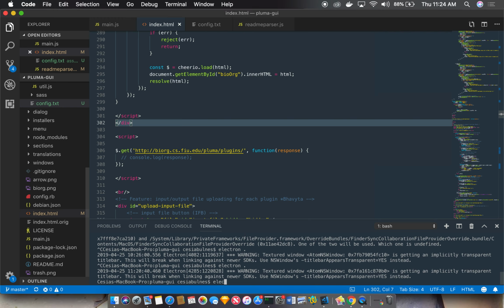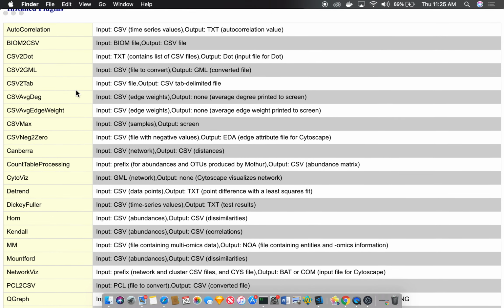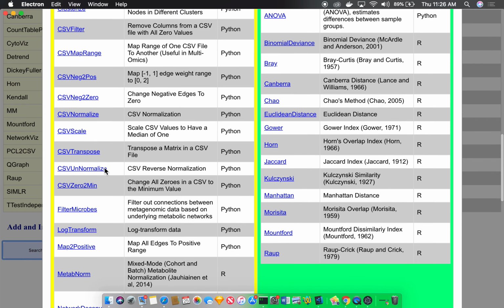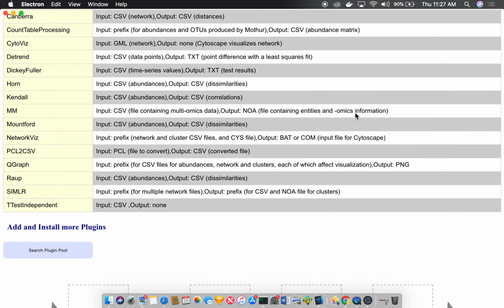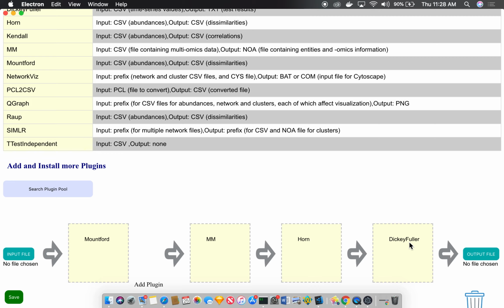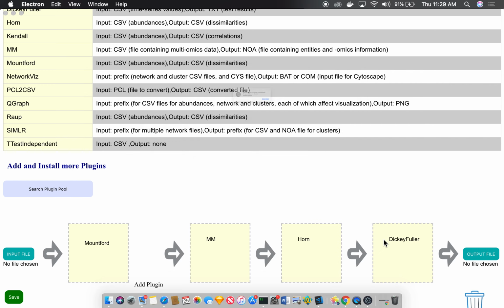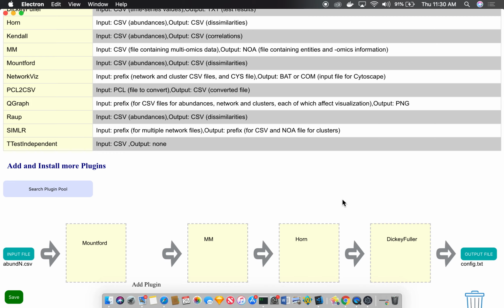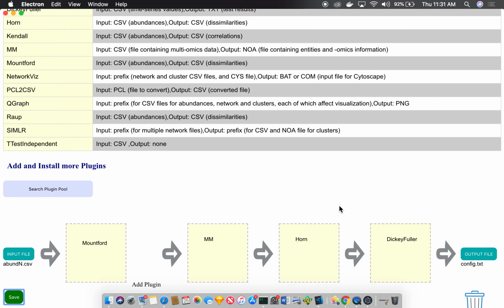FIU SCIS-2019Spring-PLMA-UserGuide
Team Members:
Rishabh Vaidya
Bhavyta Chauhan
Cesia Bulnes

Product Owner:
Trevor Cickovski

Professor:
Masoud Sadjadi